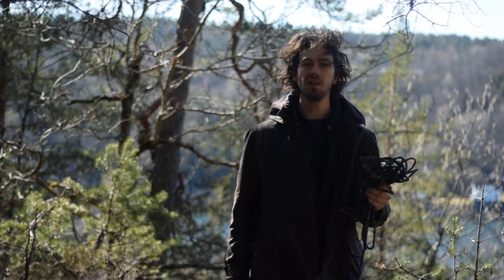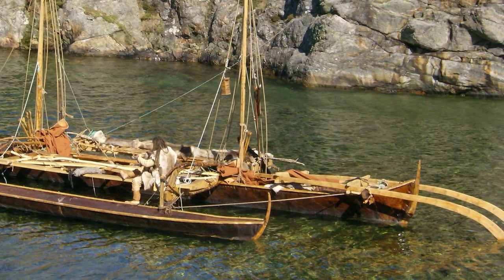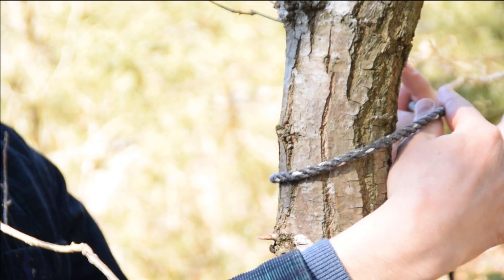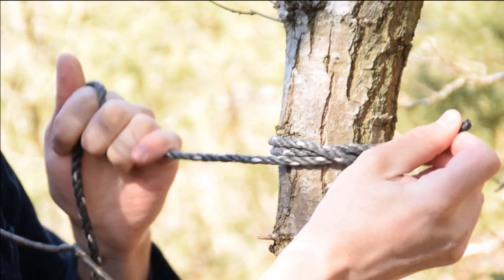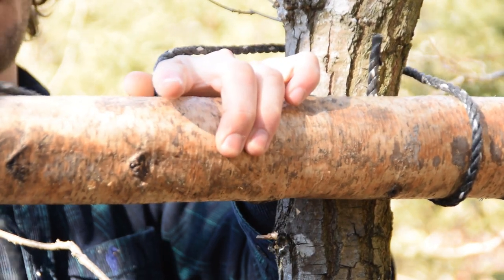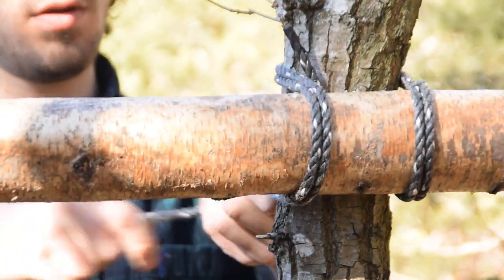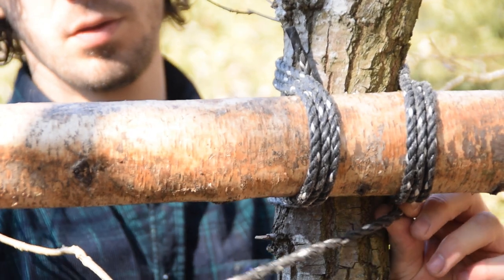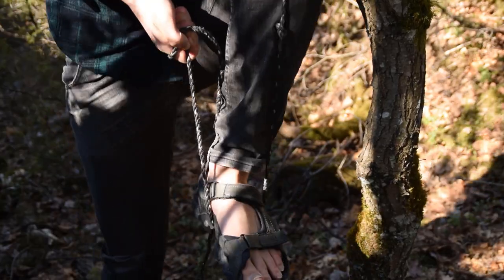Build any structure with one Knot (Square Lashing)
Showing how to tie and use my favorite knot, the square lashing. I've used it in the past to build tree houses, rafts, a canoe frame and even a stone age boat. you can build almost anyhing with rope!